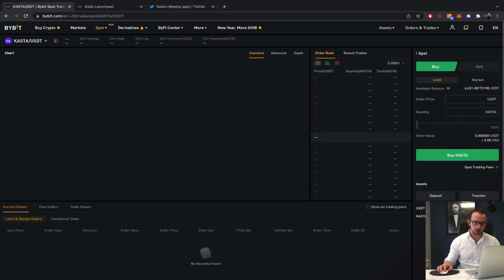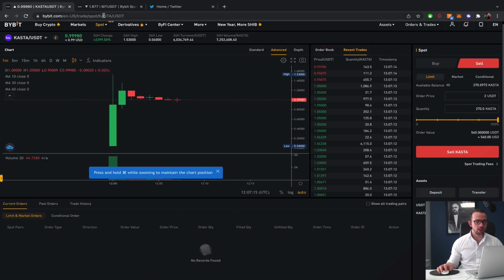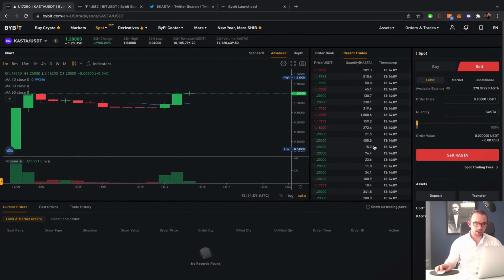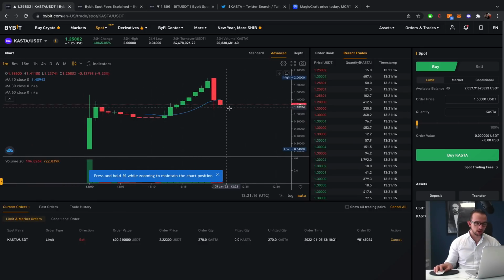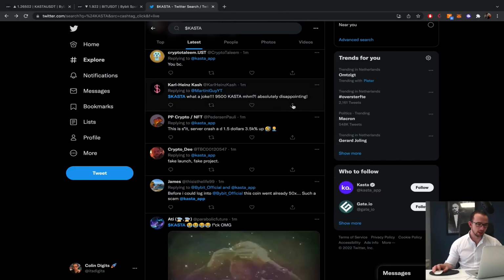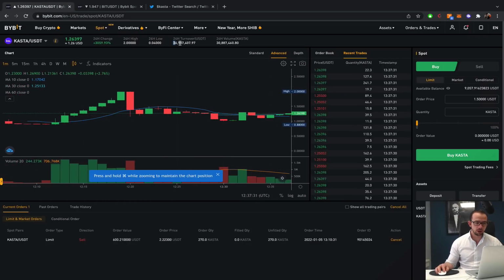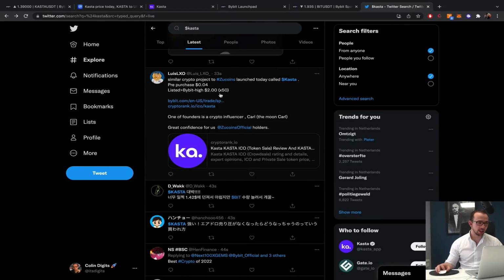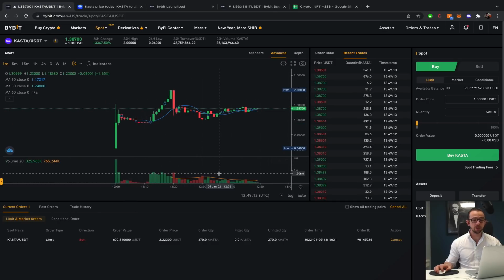KASTA LIVE LAUNCH PRICE PREDICTION [50x]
Did you see the launch of the $KASTA token? In this video you will see the full launch of the Kasta coin on the Bybit exchange.

KASTA Price Live Data
The live Kasta price today is $1.22 USD with a 24-hour trading volume of $55,452,405 USD. We update our KASTA to USD price in real-time. Kasta is down 13.49% in the last 24 hours. The current CoinMarketCap ranking is #2822, with a live market cap of not available. The circulating supply is not available and the max. supply is not available.

If you would like to know where to buy Kasta, the top cryptocurrency exchange for trading in Kasta stock is currently Bybit. You can find others listed on our crypto exchanges page.

Kasta’s mission is to steer the world towards global cryptocurrency adoption and a crypto-based economy through making the asset a viable medium of exchange. Built on the Polygon network, our hybrid-decentralized approach allows users to send and receive crypto instantly and for free (feeless). Kasta is an incredibly simple application that anyone - crypto expert, crypto newbie, merchant, etc, - can easily use on a day-to-day basis.

KASTA is the cryptocurrency token that offers a wide range of applications and benefits within the Kasta ecosystem. You can buy or sell KASTA like any other cryptocurrency. KASTA will play an important role in Kasta’s growth and making our mission to steer the world towards worldwide cryptocurrency adoption a reality.

Not only will you be able to use KASTA as a method of payment. By investing in KASTA you'll get reduced exchange fees, improved yield rates and even more benefits like cashback and limited design debit cards.

00:00 Intro
01:35 Live Launch
11:00 Twitter
14:52 Other Projects
15:30 Movement
24:18 More charts
43:10 More Twitter